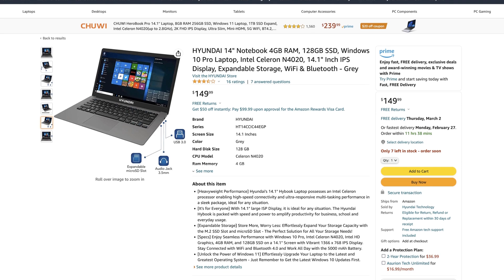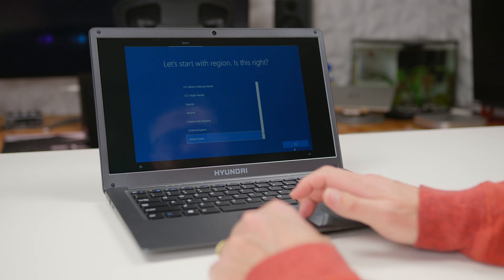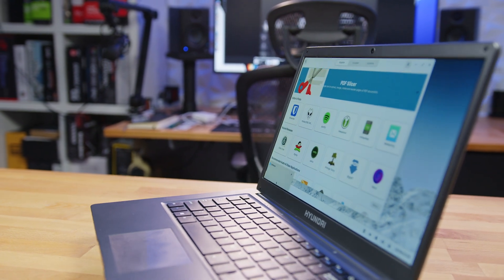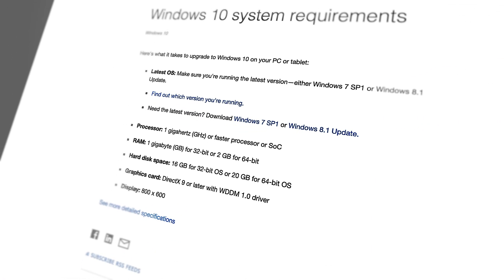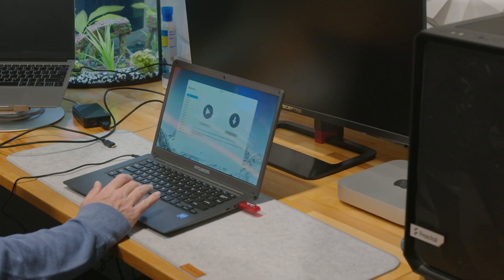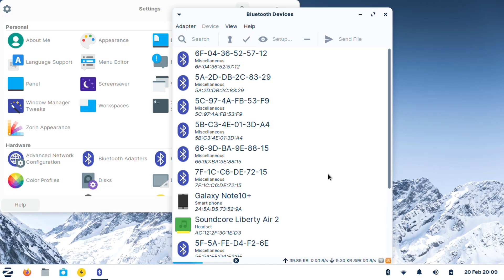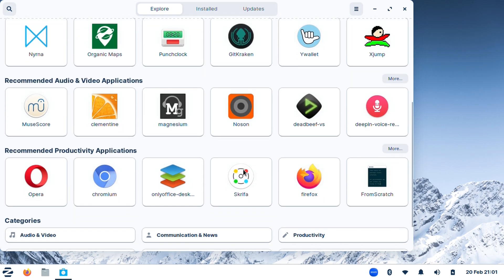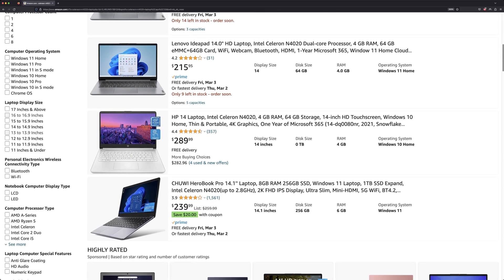Unleashing the Potential: Making a $150 Laptop Better!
This $150 Hyundai HyBook 14 has one big problem keeping it from being a good laptop for a student or business person on a very tight budget. Luckily that can be easily fixed for free.

Hyundai HyBook 14 (Win 10 Pro)
Hyundai HyBook 14 (Win 10 Home S).

Timecodes:
00:00 - Opener
00:28 - Intro
00:59 - Specs & Features
02:36 - The Strong Points
05:48 - A Bad Decision
08:09 - Fixing It!
09:04 - Better but not Perfect
09:55 - The Takeaway
11:32 - Just No!
11:50 - Final Thoughts

00:00 - Opener
00:28 - Intro
00:59 - Specs & Features
02:36 - The Strong Points
05:48 - A Bad Decision
08:09 - Fixing It!
09:04 - Better but not Perfect
09:55 - The Takeaway
11:32 - Just No!
11:50 - Final Thoughts